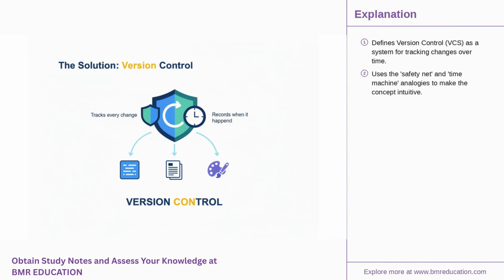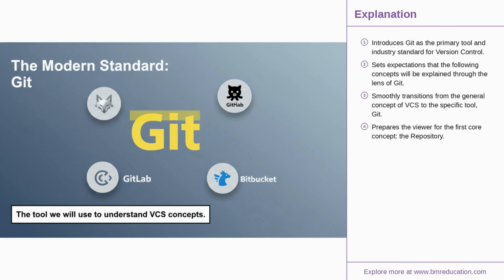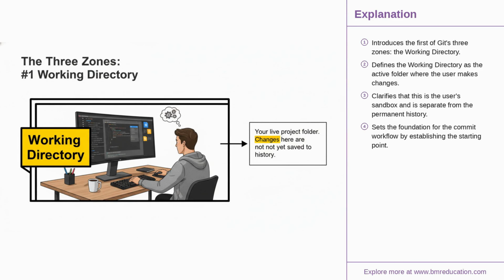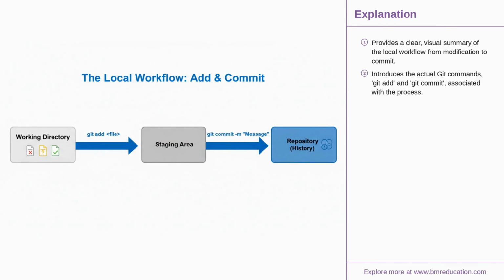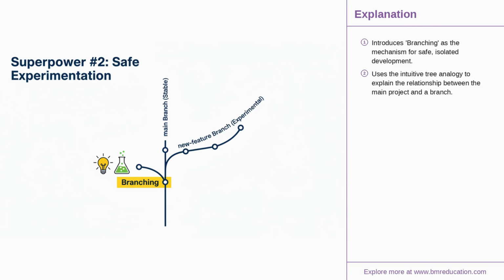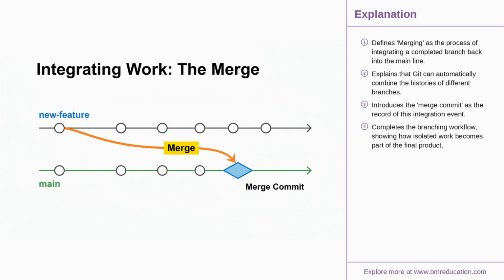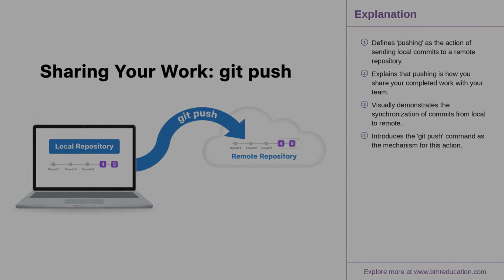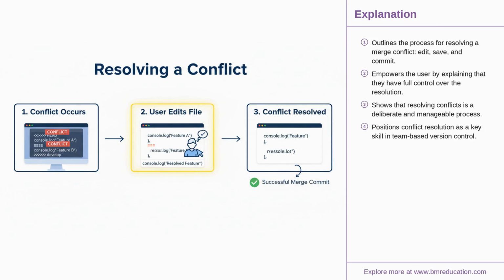Version Control Explained | Git Basics for Beginners (Repositories, Commits & Branches)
🔁 Version Control Systems — Beginner-Friendly Introduction
Managing files manually quickly turns into chaos. Version Control Systems (VCS) solve this by tracking changes, enabling collaboration, and protecting your work. In this modern, step-by-step guide, we take you from zero knowledge to a solid understanding of Git and version control fundamentals.

This video is designed with clear visuals and a logical learning path, making it perfect for absolute beginners.

📌 What you’ll learn in this video:

✅ Why version control is needed — problems with manual file management
✅ What is a Version Control System? — core ideas & benefits
✅ Centralized vs Distributed VCS — where Git fits in
✅ What is Git? — why it’s the industry standard
✅ Repositories — local & remote repos explained
✅ Commits — tracking changes safely
✅ Branches — parallel development made simple
✅ Merges — combining work without chaos
✅ Basic Git workflow — edit → commit → collaborate

By the end of this video, you’ll understand how modern teams collaborate using Git, preparing you for real-world projects and professional development.

🎯 Perfect for:
Absolute beginners
Students & freshers
Web & software developers
Open-source contributors
Interview preparation

OUR  SERVICES